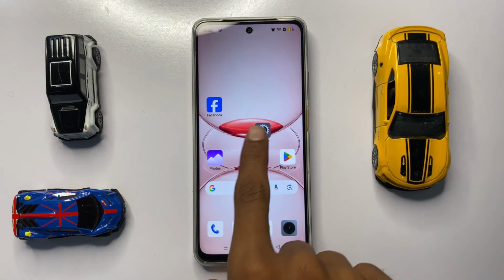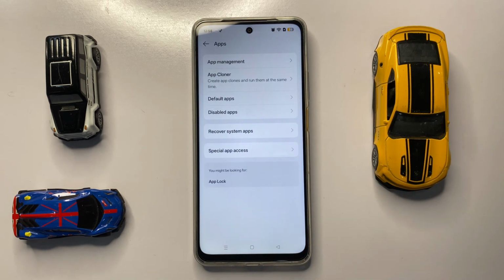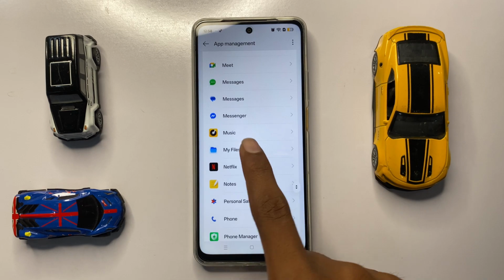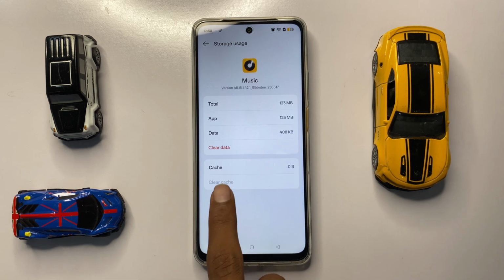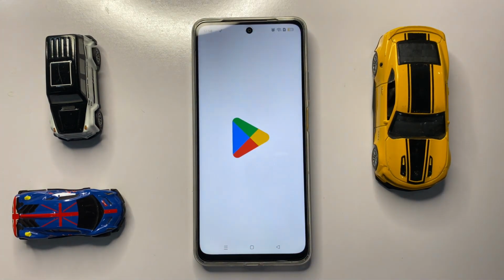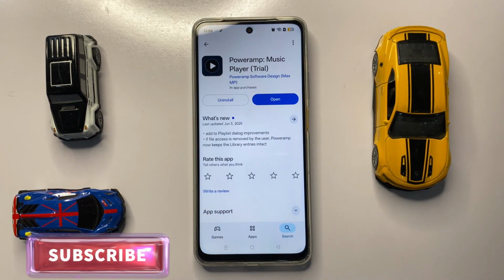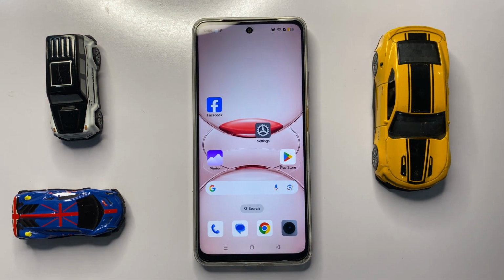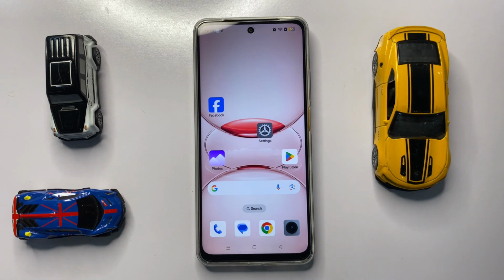How to Fix Realme P3 Music Failed to Play Tracks Error